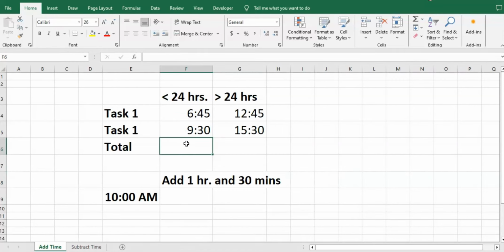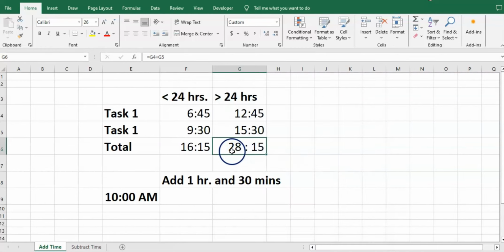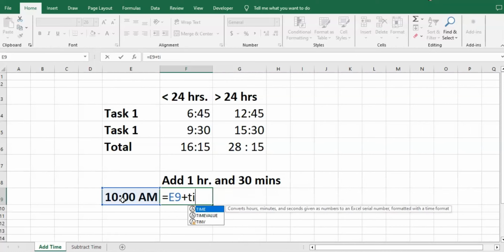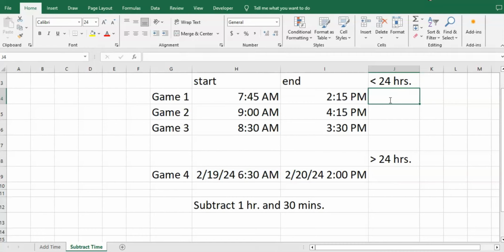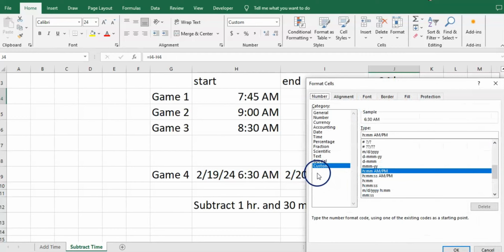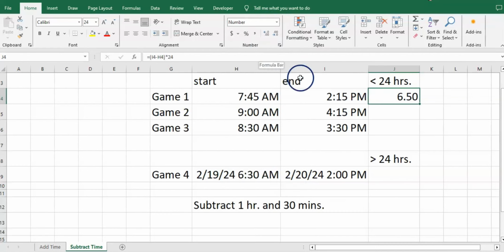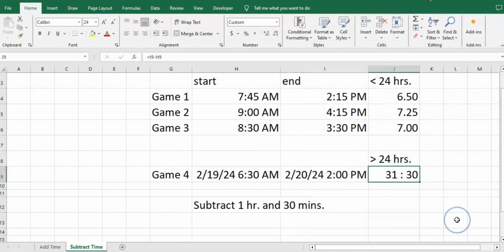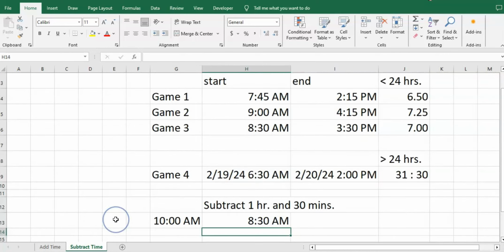How to Add Date & Time in Excel || How to Subtract Date & Time in Excel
This video explains how to Add or Subtract Date & time in EXCEL.

About:
If you are interested in learning MS EXCEL & POWER BI step by step then you are at the right place. It is not just another training; it is about knowing all the little details that no one will teach you.

Queries solved:
excel tutorial
excel training
how to add Date & time in excel
how to subtract Date & time in excel
Formulas & Cell References
Formulas
Cell References